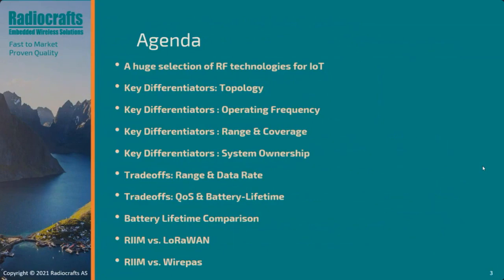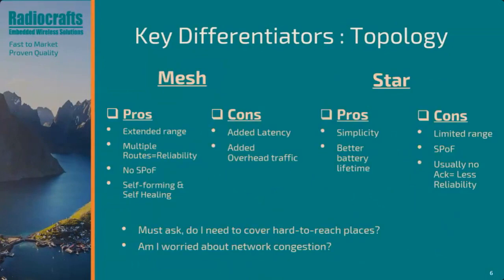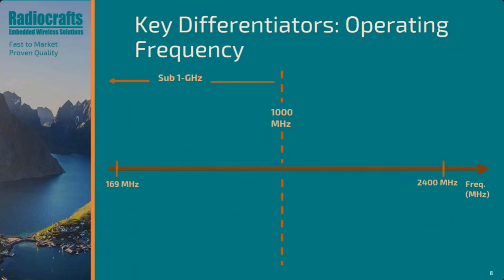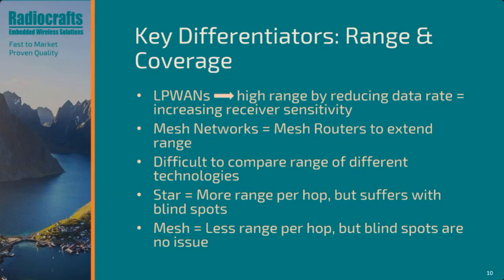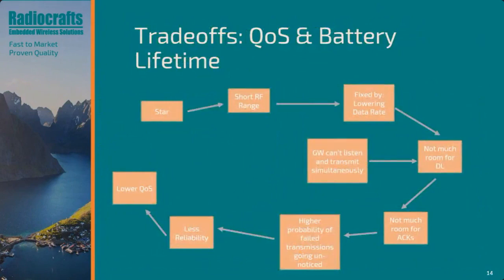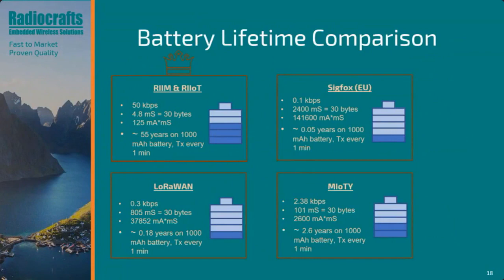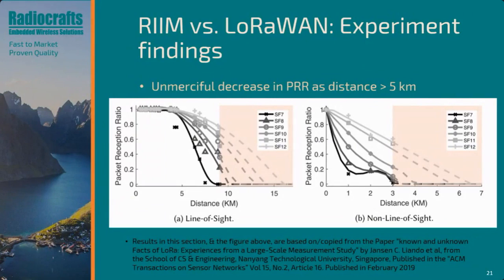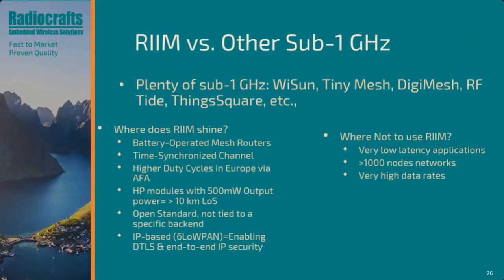RIIM vs Other Technologies - When to Choose RIIM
• Overview of Wireless IoT enablers: RIIM, LoRaWAN, Wi-Sun, and Wirepas.
• How the use-case determines the best solution.
​​​​​​​• When to use RIIM, and when not to.

Useful webpages and documentation:

WP021: Choosing The Best IoT Connectivity Solution For A Given Use Case